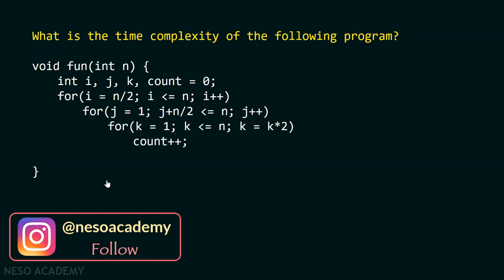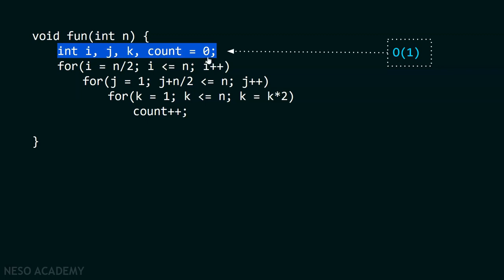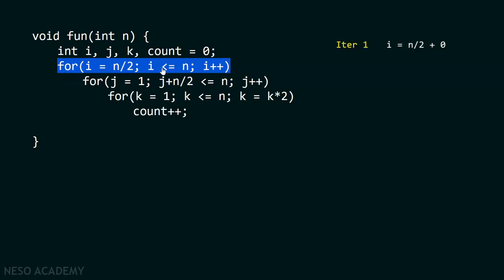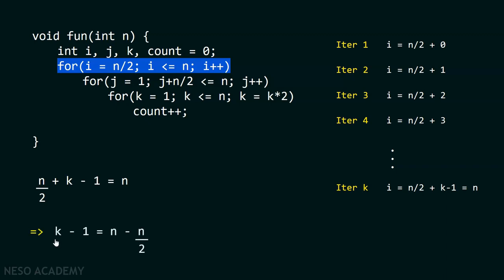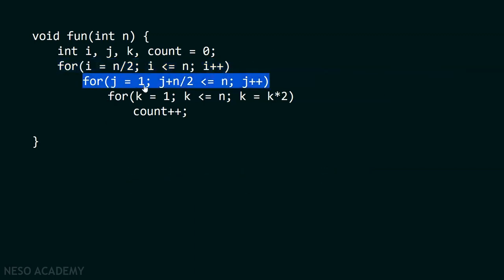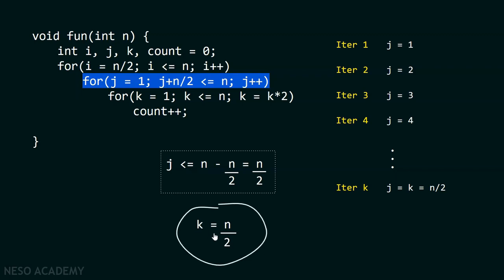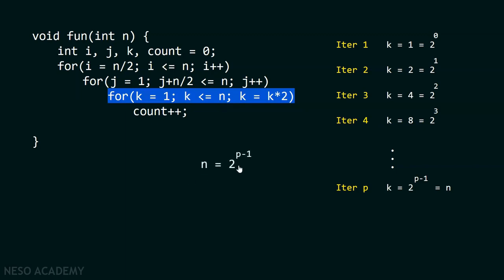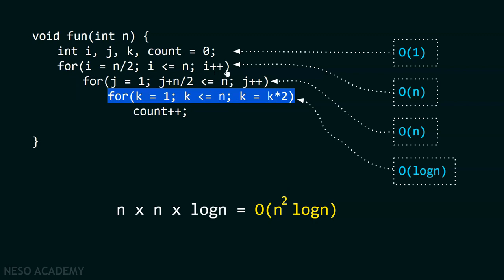12 Asymptotic Analysis Solved Problem 1